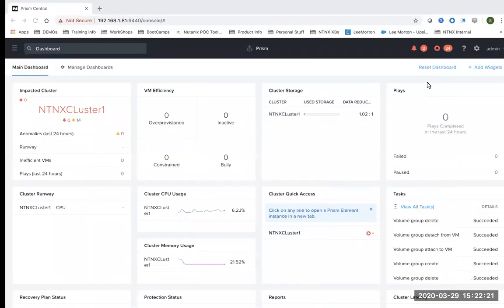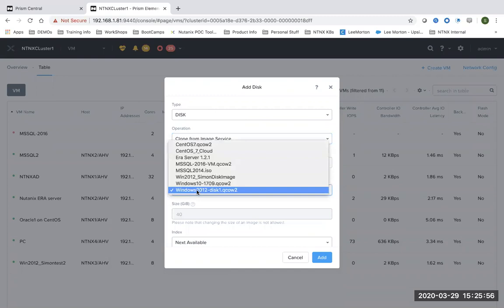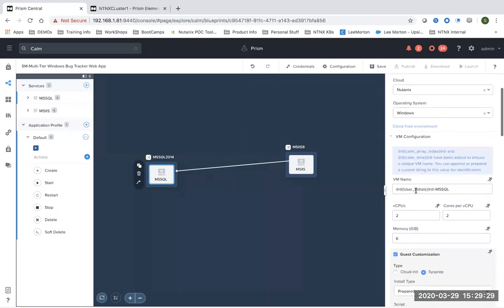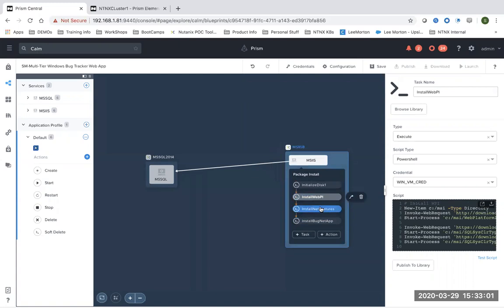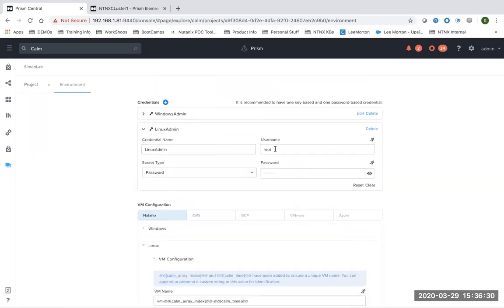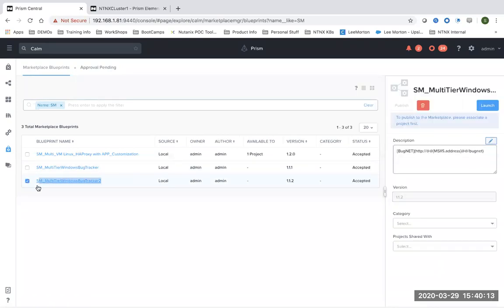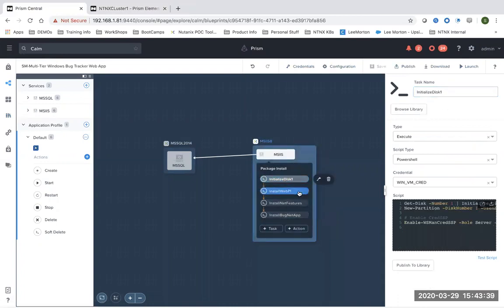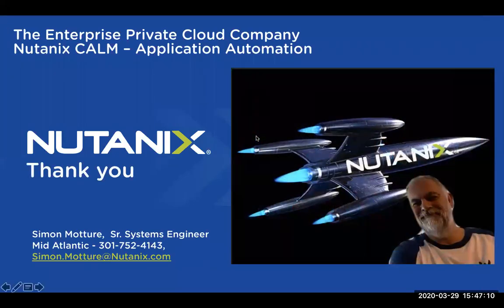DEMO Nutanix CALM - Multi Windows VM Application Automation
DEMO - Nutanix CALM  - Multi Windows VMs Application Automation
Provisioning a MSSQL database Server and a database, as well as a Web Server front end to a Nutanix cluster.
Demo Recording Time - 27 Minutes
By Simon Motture, 04/06/2020.